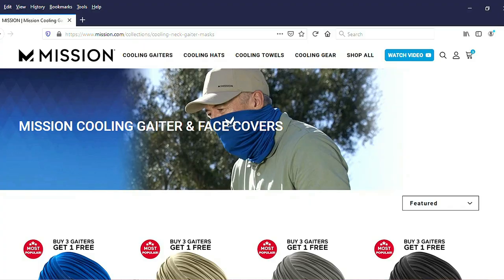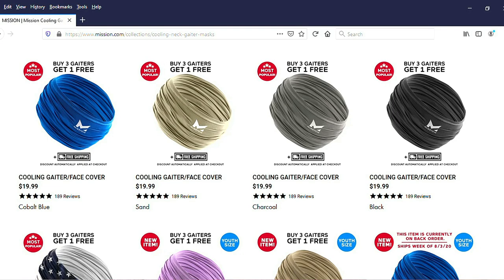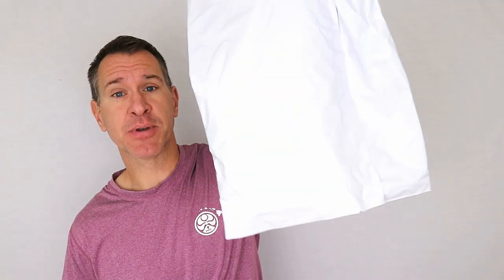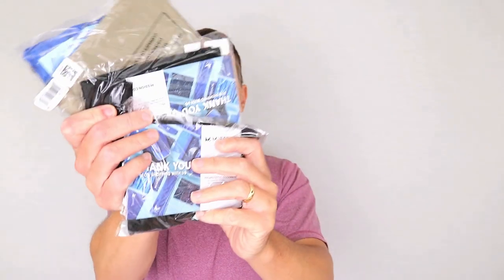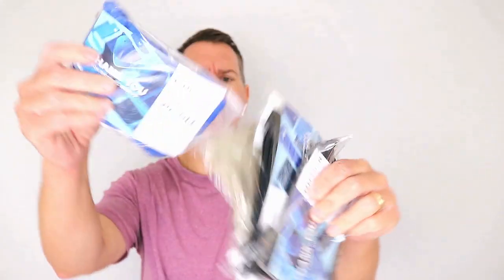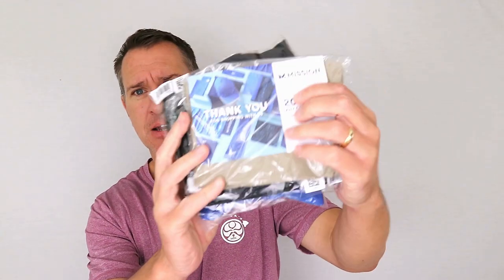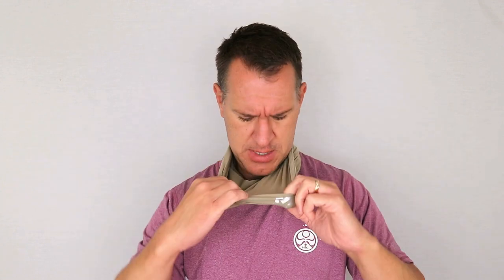Mission Gaiter Review / Unboxing - Face Mask Alternative without ear loops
I bought some Mission gaiters & you can see how they look in real life.